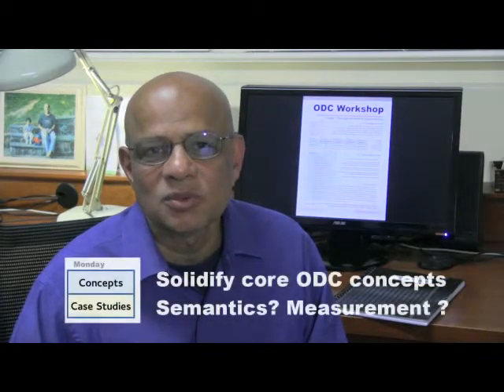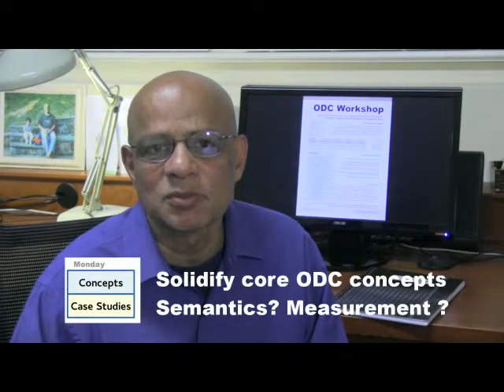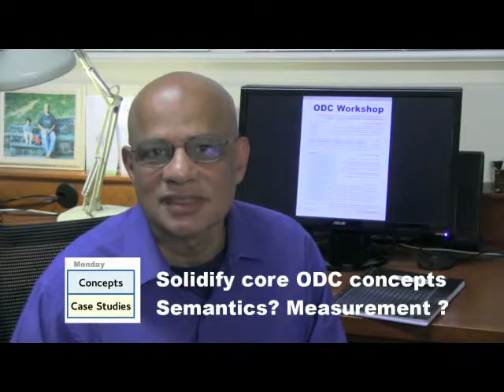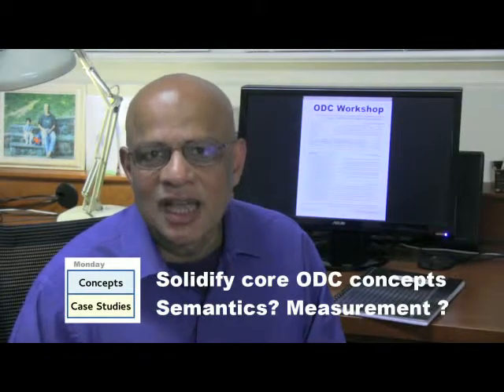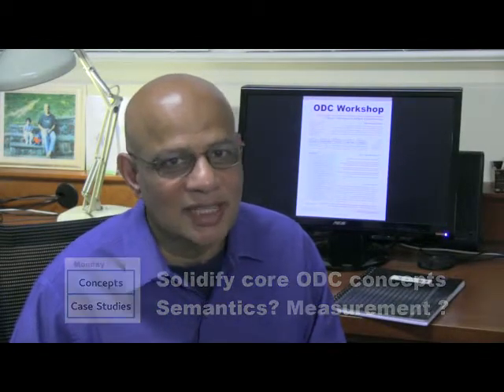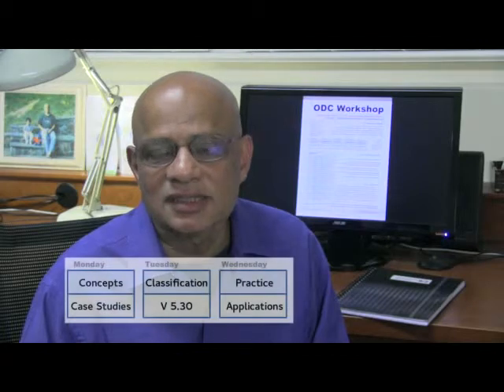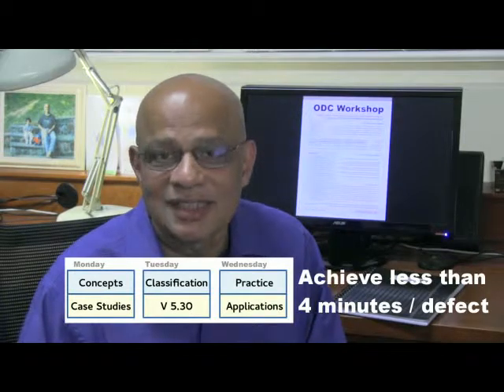ODC Workshop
ODC Workshop - Takes a team from zero to project level implementation of ODC. Concepts, Case Studies, V 5.30 ODC Classification, Practice Sessions, Appliations of ODC, Class Pilot, Analysis and Deployment.